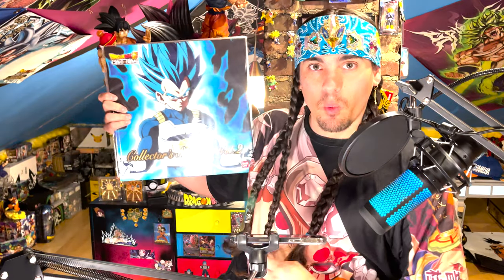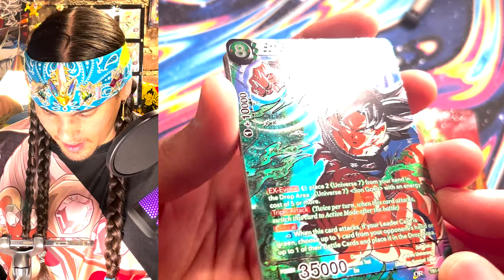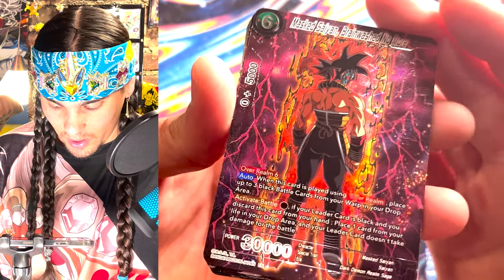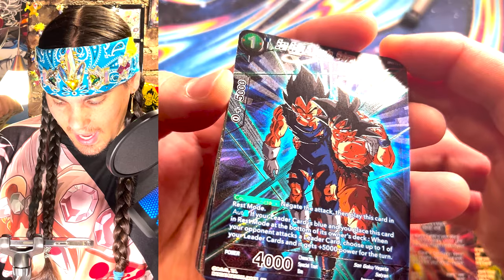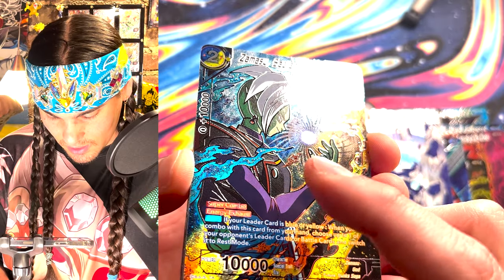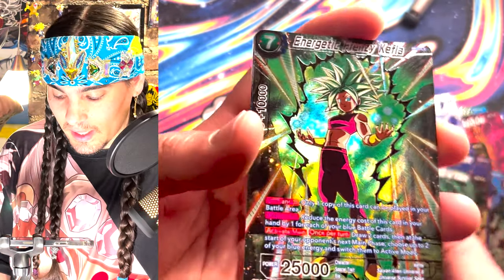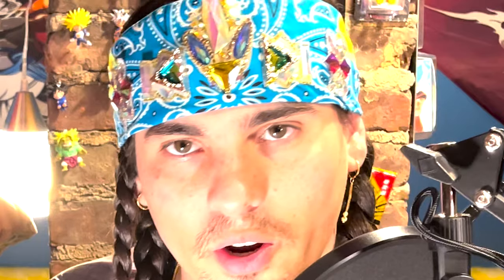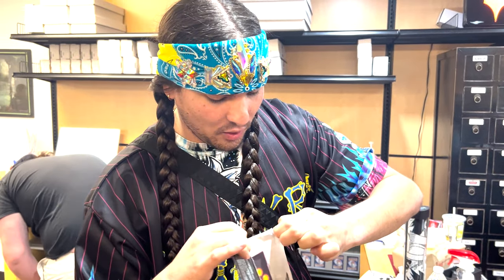The Shiniest Dragon Ball Cards - Collector's Selection Vol. 2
I barely had enough time to make this video before catching my flight to LA to get to SD regionals, but thankfully I was able to get my VIORORENT RAYZURU so I can wax some necks down there.